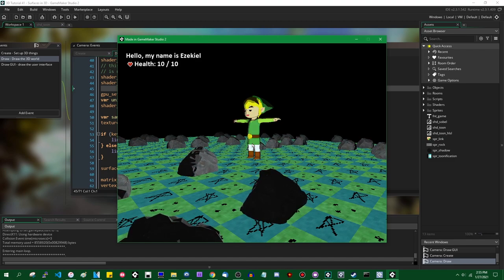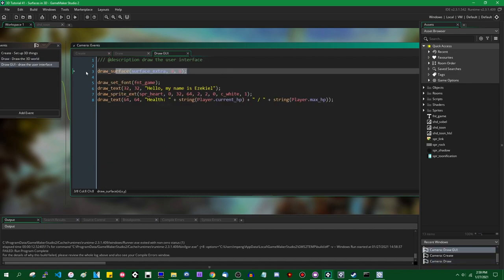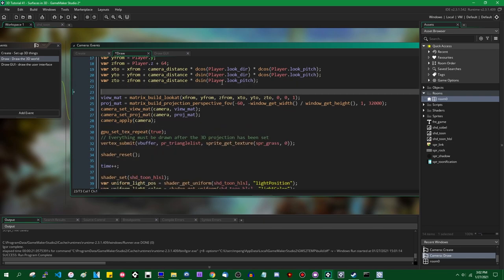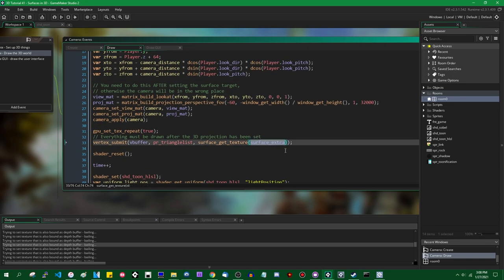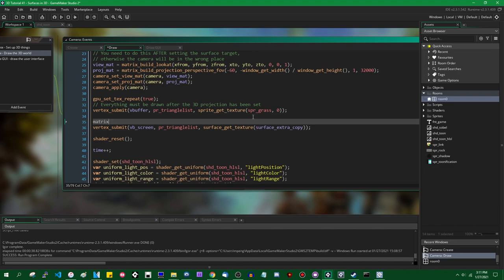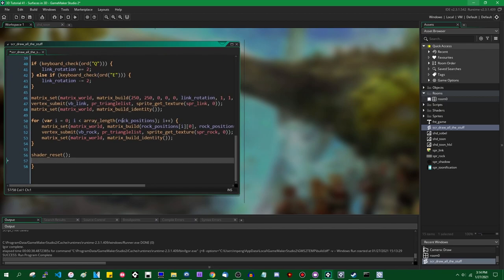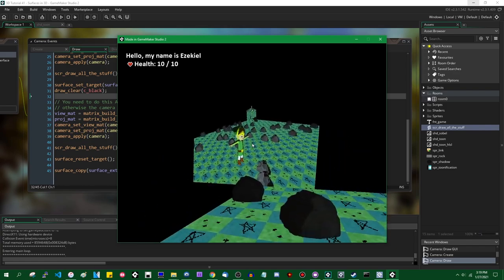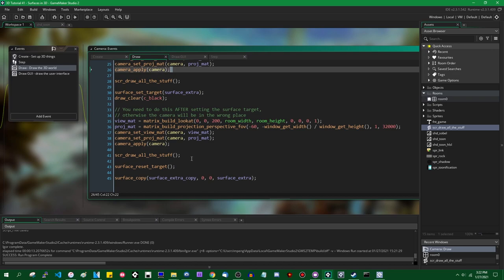Using Surfaces With 3D - 3D Games in GameMaker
Ever wanted to create a TV screen, mirror, surveillance camera, etc in 3D in GameMaker? You can do this by rendering a 3D projection onto a surface!

Bear in mind that you need to set the camera matrices *after* you change the draw target, and that remember that drawing the world more than once can mean doubling or tripling the amount of stuff getting drawn, or more.

That promised social media link spam.